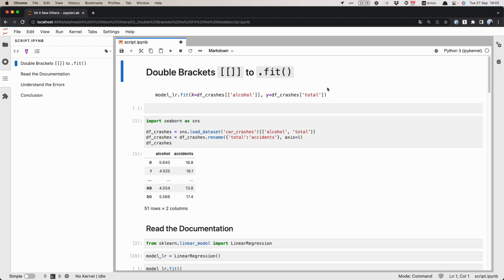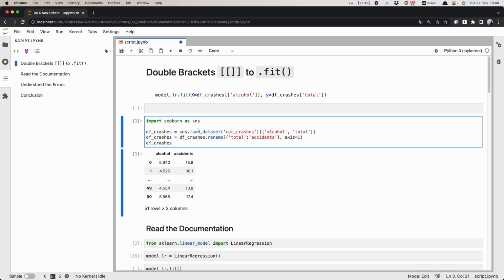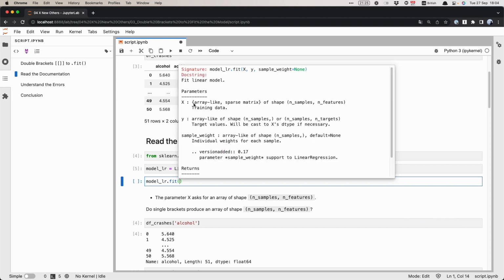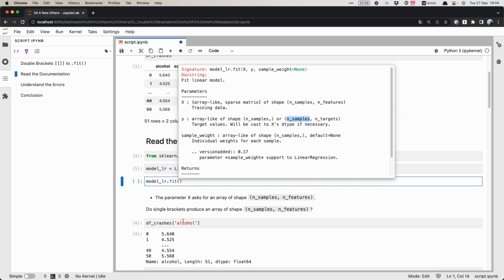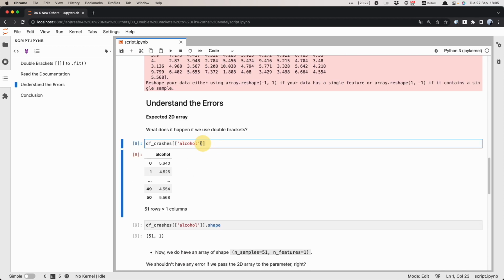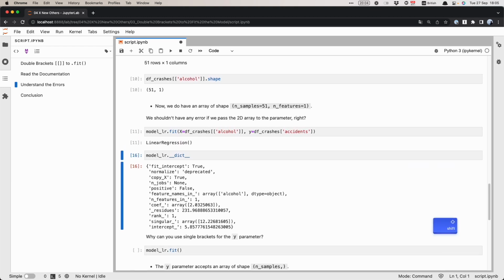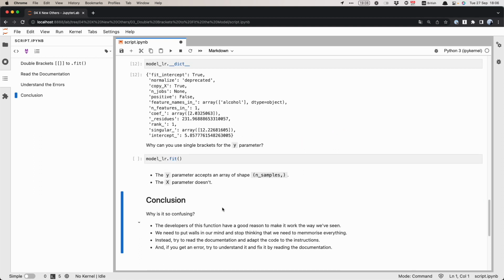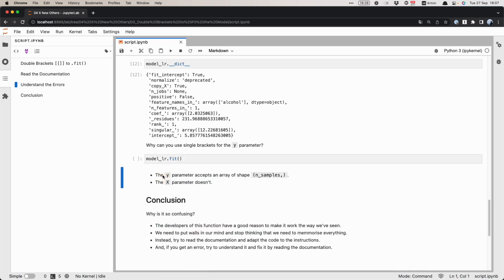Double Brackets to Compute the Linear Regression in Python with One Explanatory Variable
Many of my students ask me why we need to use double brackets [[ ]] instead of single brackets [ ] when fitting a Machine Learning model with just one explanatory variable.

In this video, we clarify the doubt once and for all.

OUTLINE:
00:00 Introduction
00:45 Read the Documentation of the Function
01:05 Error using one bracket [ ]
01:33 Double bracket [[ ]] meaning based on the shape of the array
02:21 Conclusion